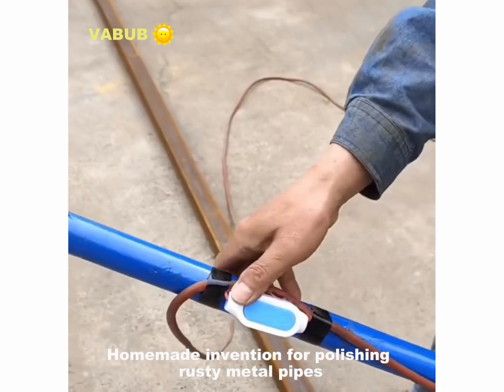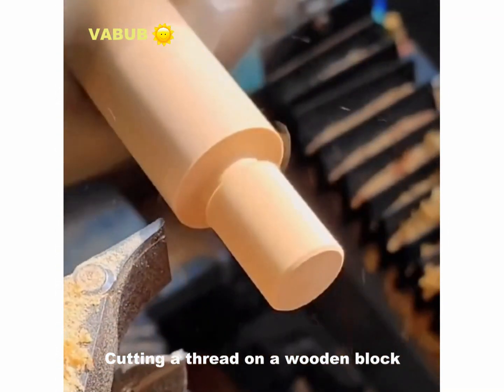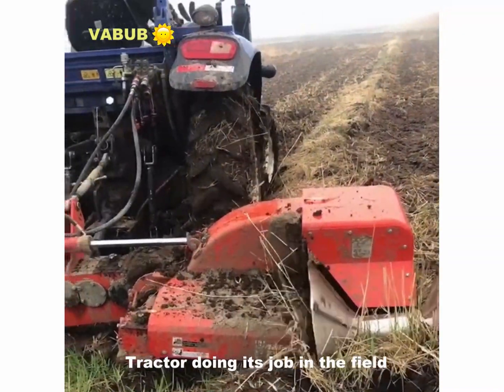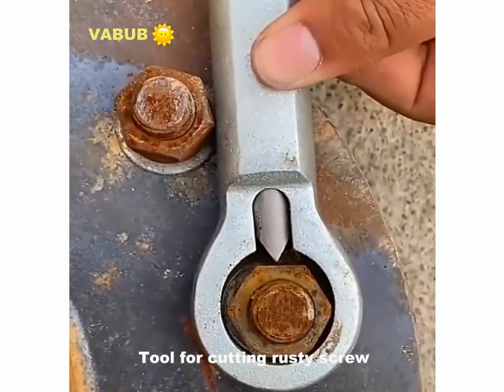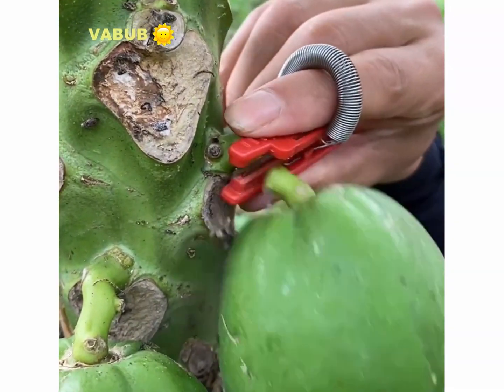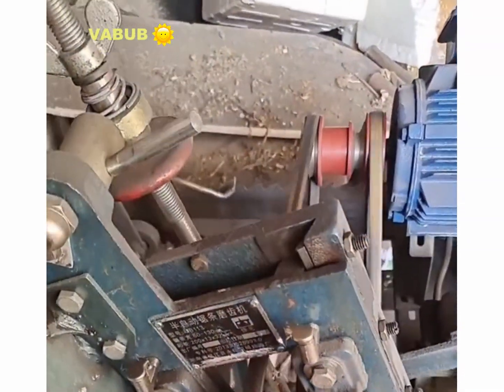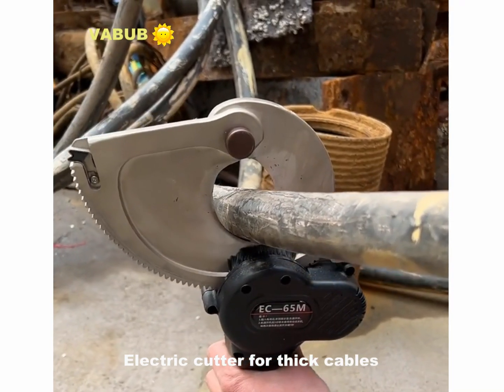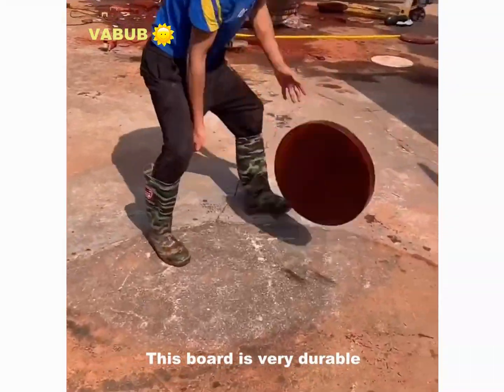Most Amazing Inventions, Human Skills, and Manufacturing Processes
Professional skills of people, machines and production processes

0:00 Homemade invention for polishing rusty metal pipes
2:02 Homemade door lock
2:21 Automatic Ribbon Weaving Machine
2:37 Fire alarm demonstration
2:48 Quick production of a key for a moped
3:15 Tool for cutting rusty screw
3:42 Metal threading tool
4:00 Road marking machine
5:08 Life hack for a quick disc replacemen ton a grinder
5:16 saw blade making machine
5:25 The process of sharpening teeth on a saw
5:40 Stone Precision Cutting Tool
6:40 Electric cutter for thick cables
6:53 Homemade universal key from a bicycle chain
7:12 Mahogany cutting board production process